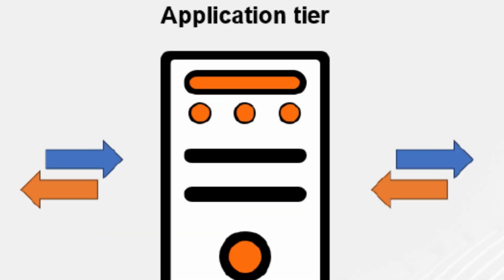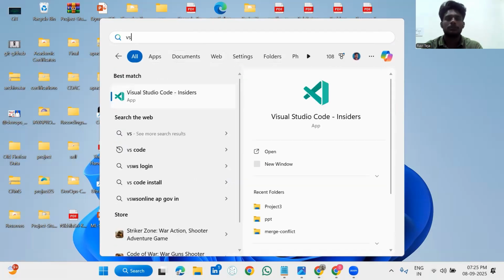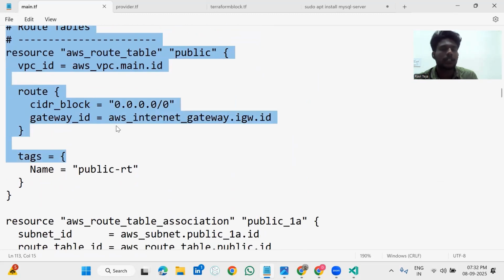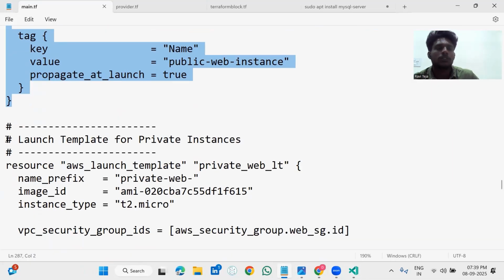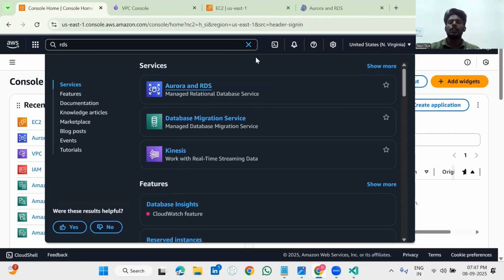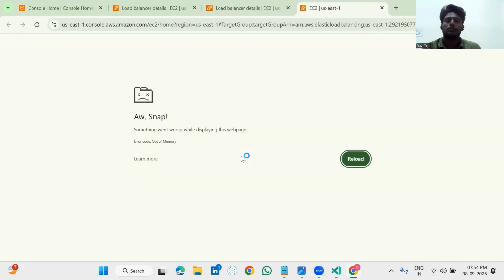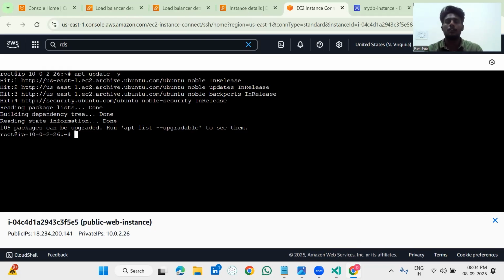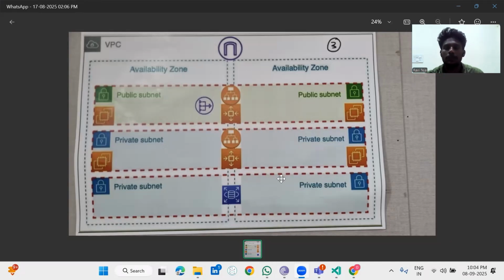Automating 3-Tier Architecture on AWS | Terraform Project | AWS DevOps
In this video, I’ll walk you through automating a complete 3-tier architecture on AWS using Terraform.
This project is a must-learn for AWS DevOps Engineers, Cloud Enthusiasts, and anyone preparing for real-time DevOps projects.

What you’ll learn in this video:

Setting up a VPC with public & private subnets

Configuring Internet Gateway & NAT Gateway

Deploying Application Load Balancer & Auto Scaling Groups

Hosting Web, App, and DB layers in a 3-Tier architecture

Infrastructure automation using Terraform

💡 By the end of this project, you’ll understand how to design, provision, and automate AWS infrastructure with best practices.

📌 Perfect for:

Beginners learning Terraform & AWS

DevOps Engineers preparing for real-world projects

Anyone exploring Cloud Automation